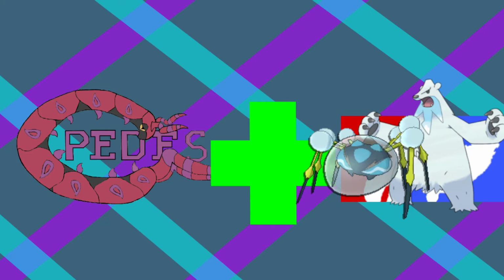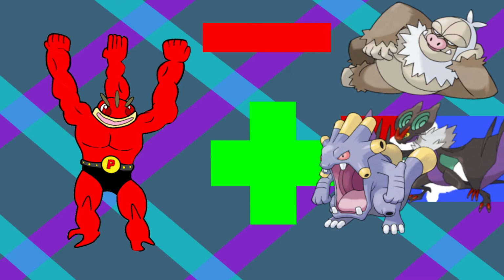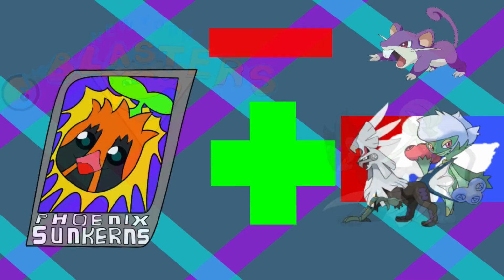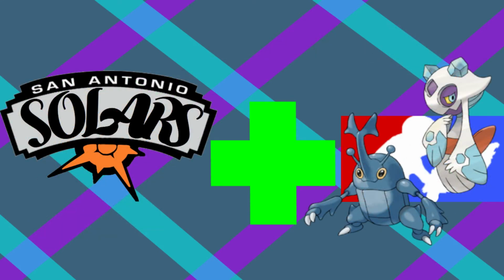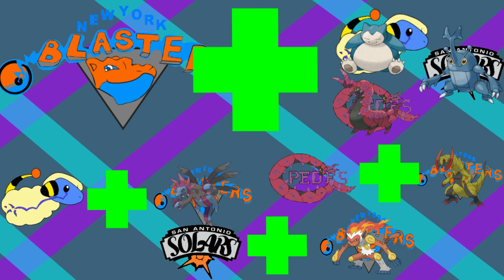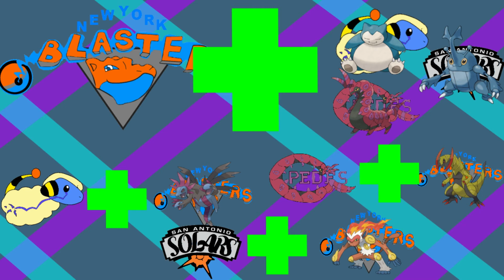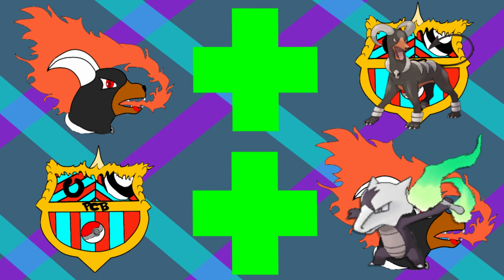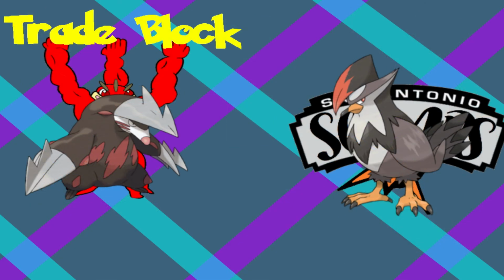PDA|Week One Transactions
In this video, I go over all of the Free Agency Pick Ups and Trades that went down from the Draft up until Sunday.

Song: Forever - Mr. Welch & BEATCORE